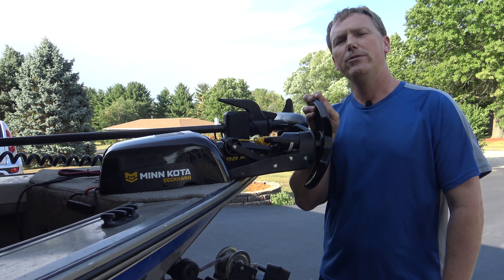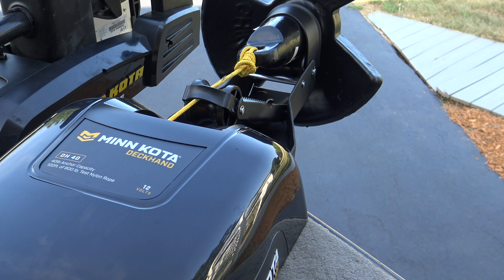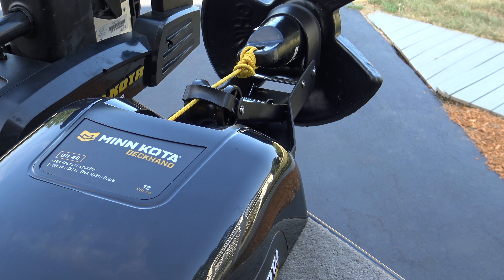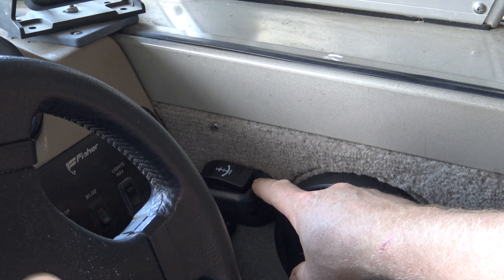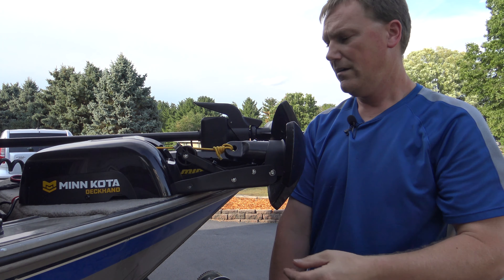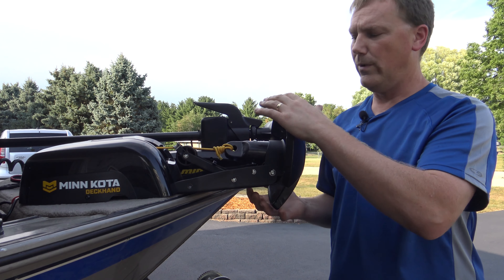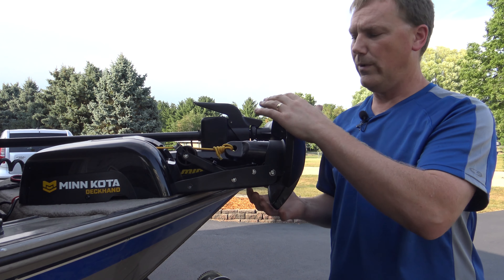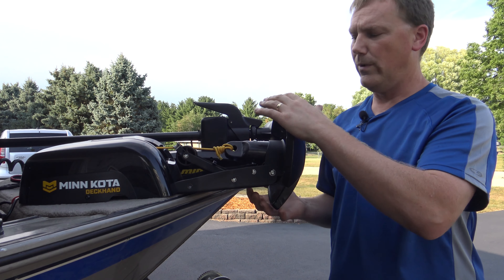Minn Kota DH 40 Electric Anchor FULL REVIEW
I give a detailed review on my deckhand 40